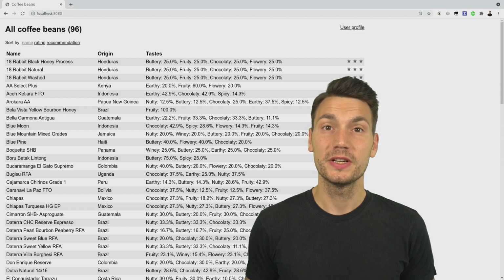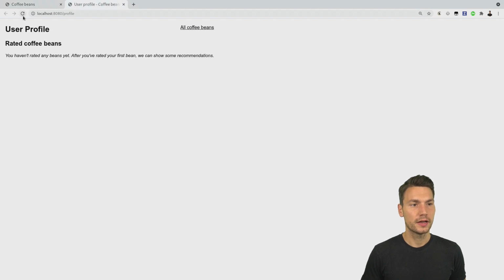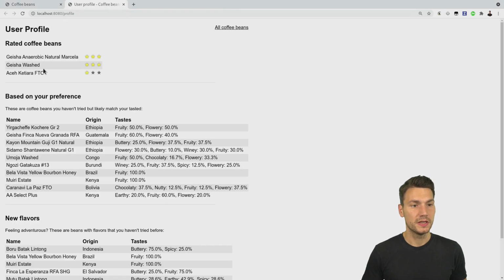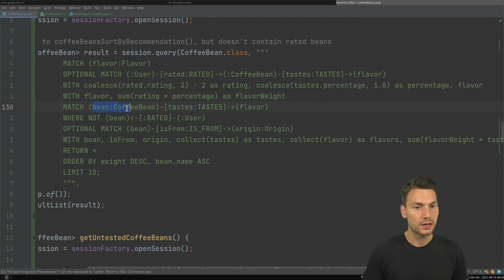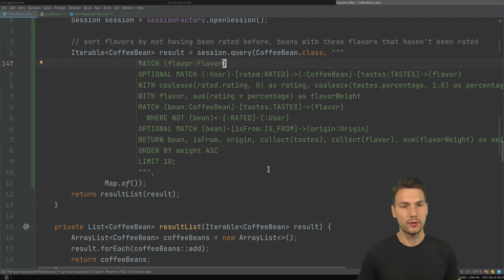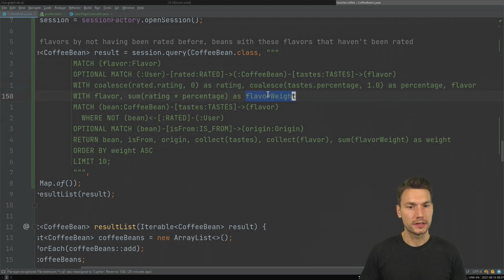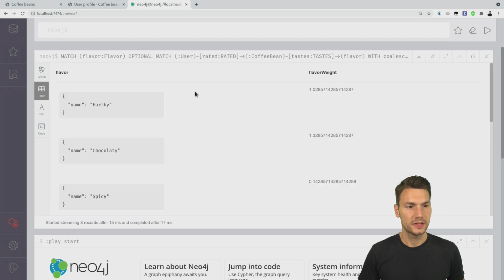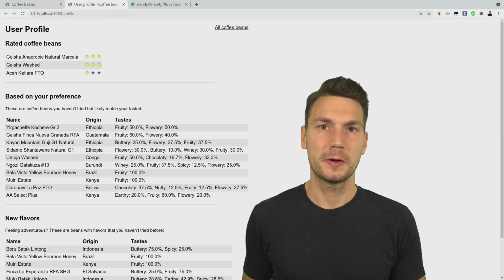Creating recommendations with Neo4j & Quarkus - 3. More recommendation queries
In this video, we'll see more recommendations, what the users might like and what new flavors they should try out.